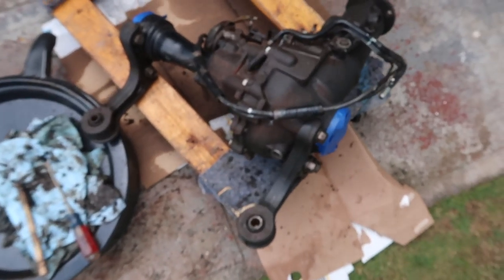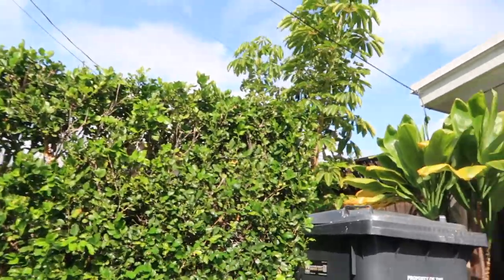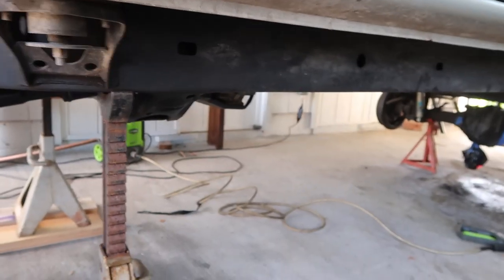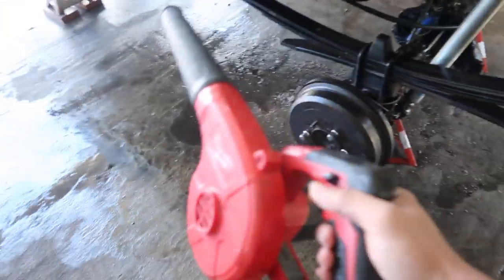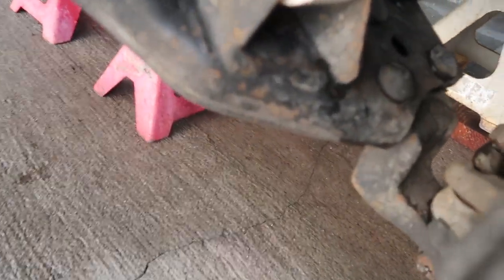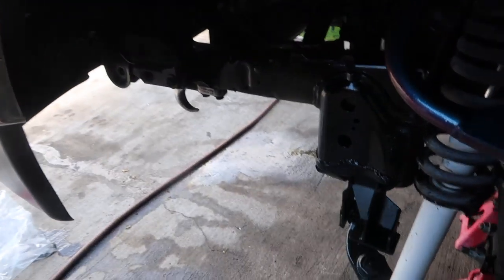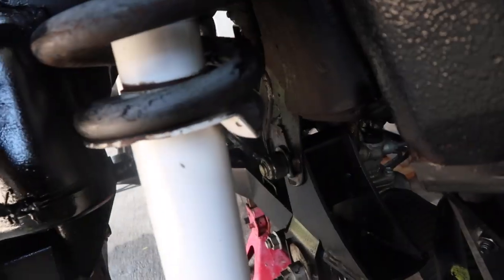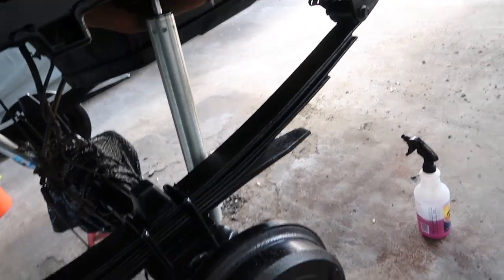Make Your Tacoma's Frame Look New Again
Welcome back to the channel guys! In today's video I'll be doing a little spring cleaning on the Tacoma's undercarriage trying to make it somewhat "look new" again lol. This ain't the real proper way to do it but just sharing the way I did it haha. 😎🤙🏼